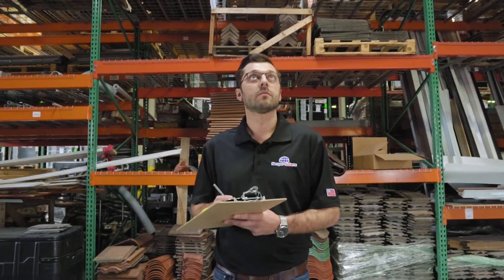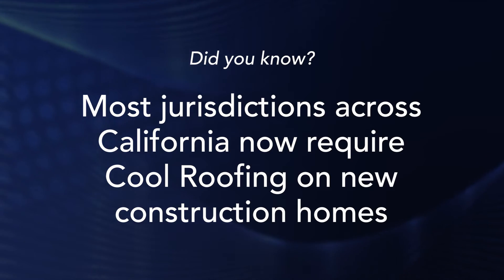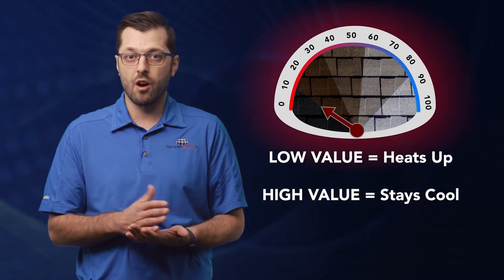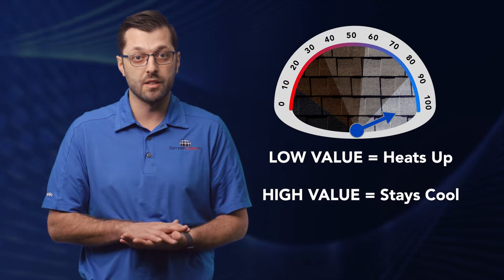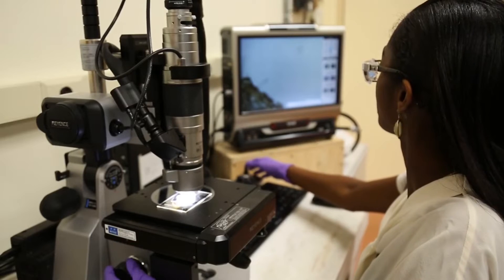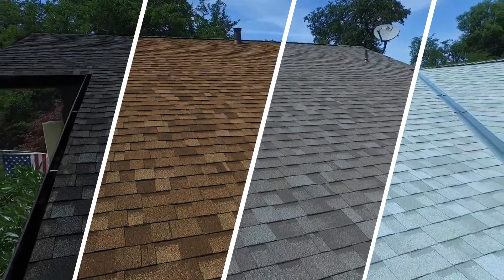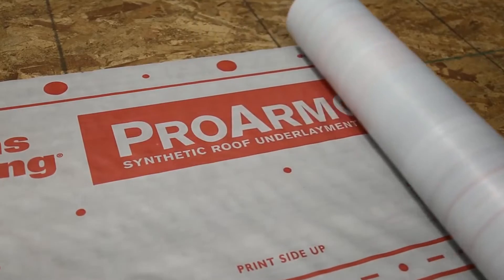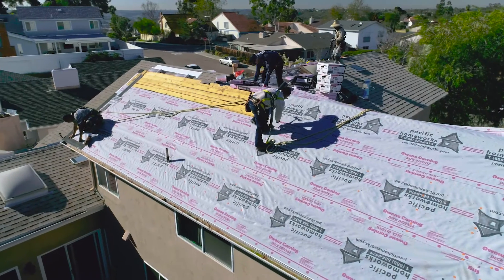Roofing Technology: The Roofs of the Future Are Here | Semper Solaris Solar, Roofing, Battery & HVAC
We’re here to answer all of your roofing, battery storage, heating, and air conditioning questions!

Semper Solaris Roofing has the latest in roofing tech. Find out why you absolutely need to update your rood with this new technology if you are looking to save money.

These new roofs are more insulated and more durable than your typical roof.

With synthetic underlayments and a better solar reflection index, the roof of the future works for you.

Call Semper Solaris today to talk to a roofing representative!